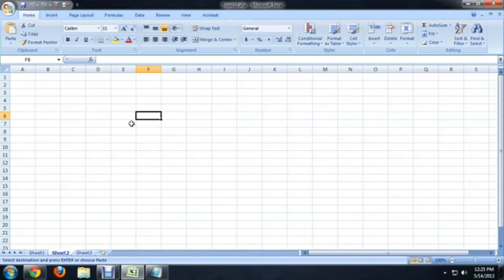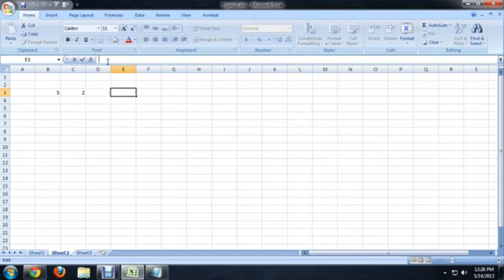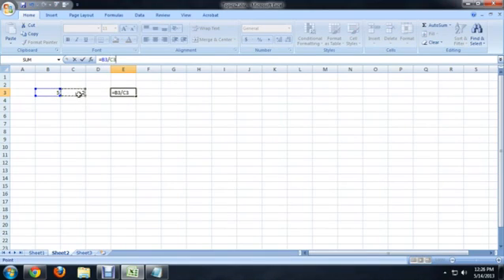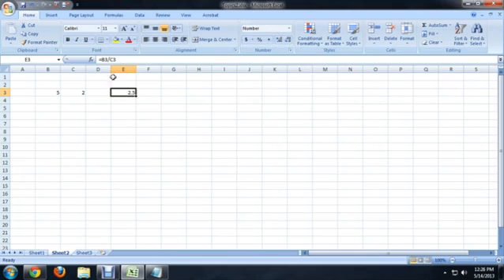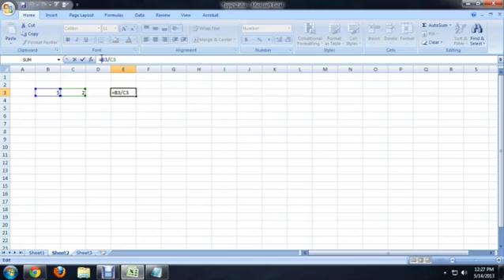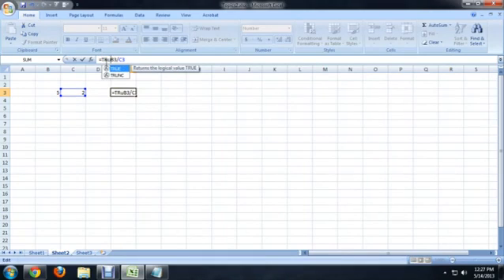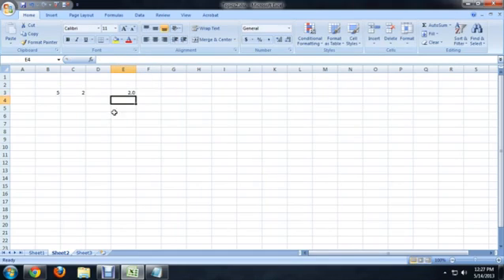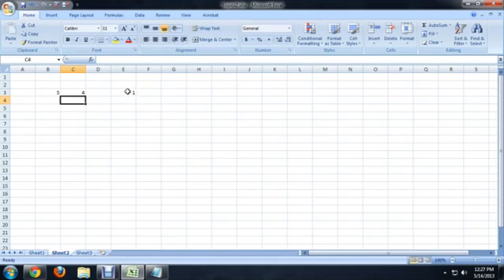How to Drop Decimal Places Without Rounding in Microsoft Excel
How to Drop Decimal Places Without Rounding in Microsoft Excel. Part of the series: Tech Niche. Dropping decimal places without rounding in Microsoft Excel will display the number in its nearest value. Drop decimal places without rounding in Microsoft Excel with help from a computer science and media production expert in this free video clip.